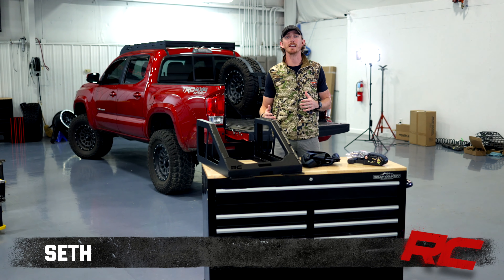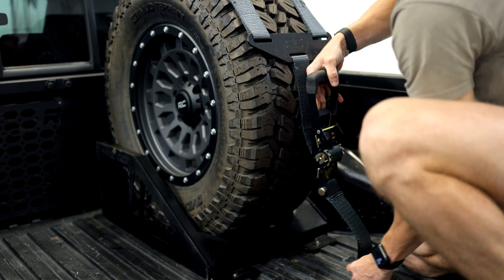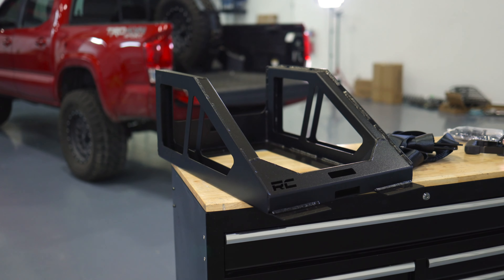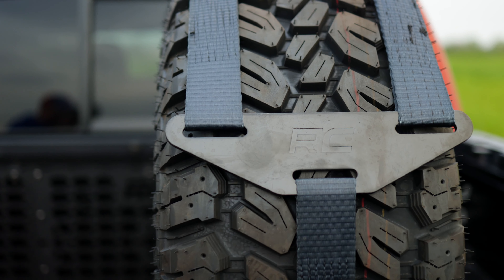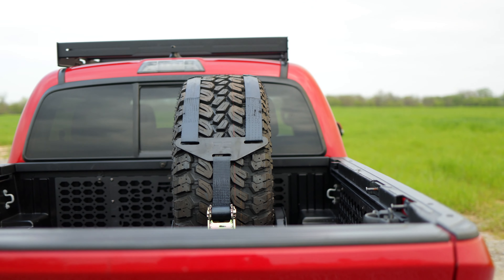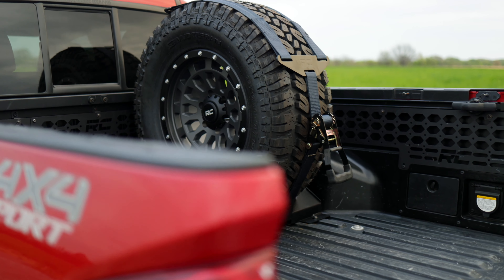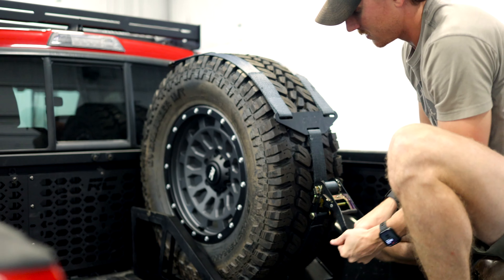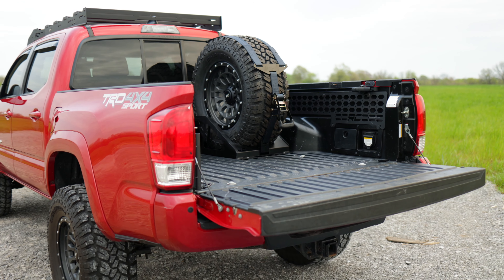Universal Bed Mount Spare Tire Carrier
When you're heading off the beaten path for some off-roading fun, it's always smart to have a spare tire on hand. Let's face it, hauling around a spare tire can be a real challenge, especially when you've customized your truck and the stock location just won't cut it anymore. With Rough Country’s Universal Bed Mount Spare Tire Carrier, you can hit the trails with peace of mind, knowing that you're prepared for the unexpected.

Features:

• Durable, steel construction: Engineered with high-quality steel, this tire carrier is built to last, providing exceptional strength and reliability even in the harshest conditions.
• Powder-coated black for corrosion resistance: The powder coating not only adds a sleek black finish to the carrier but also provides excellent protection against corrosion, ensuring long-lasting performance and a stylish appearance.
• Removable from the top of the bed: Thanks to its smart design, our tire carrier gives you access to the spare from the top of your truck bed, allowing for quick and convenient access when you need it.
• Universal design fits most truck beds: With its universal design, it’s compatible with a wide range of truck beds, giving you a perfect fit for most truck beds. No matter what truck you drive, this carrier has got you covered.
• Tire Size: Designed to carry tire sizes from 33” up to 40”; max tire width is 14”.
• Easy installation: Installation can be completed within an hour using basic tools. Drilling required.
• Limited Lifetime Warranty: This product includes a limited warranty against any manufacturing defects, as well as structural or workmanship damage that may occur after your purchase.

Keep your outdoor adventures worry-free, even if you get a flat tire. With our Universal Bed Mount Spare Tire Carrier, you'll have a hassle-free way to bring along a spare tire.